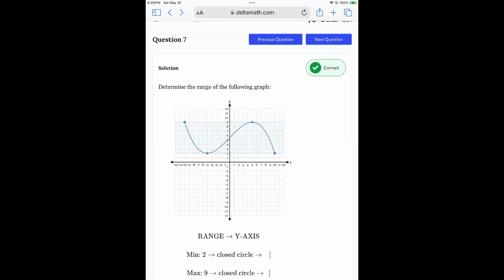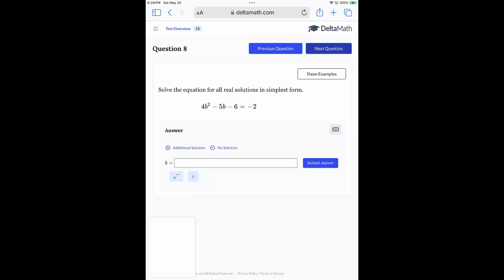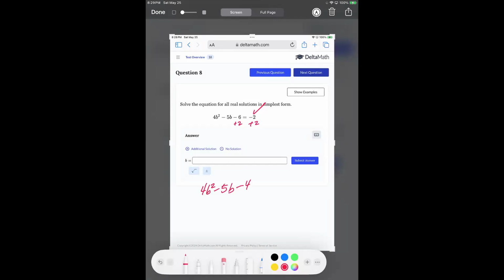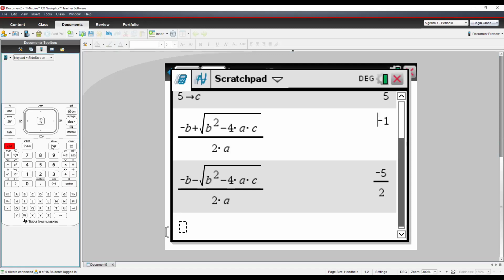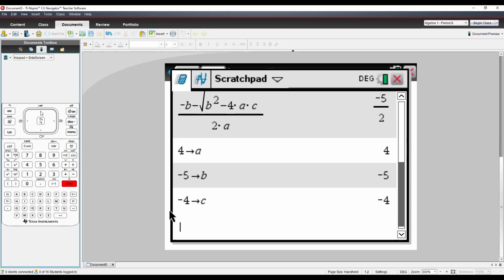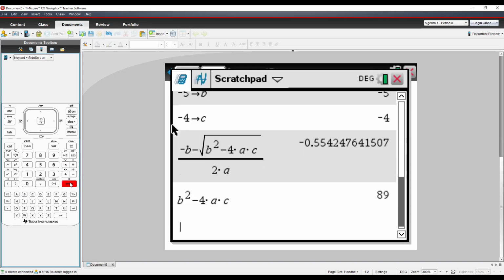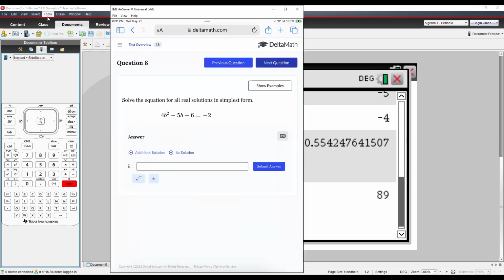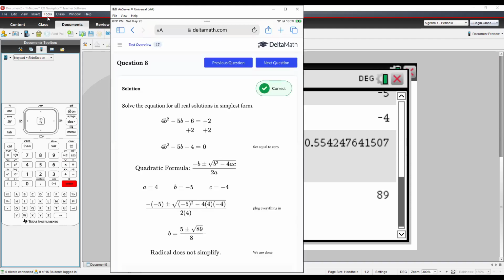Delta Math Algebra 1 Regents Review 2 Q8